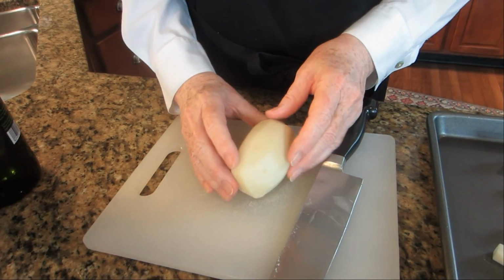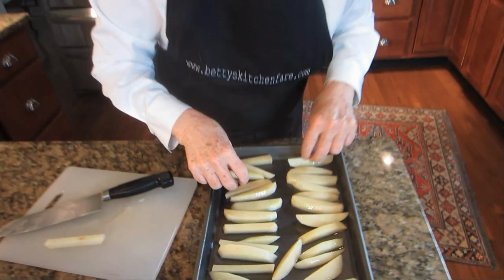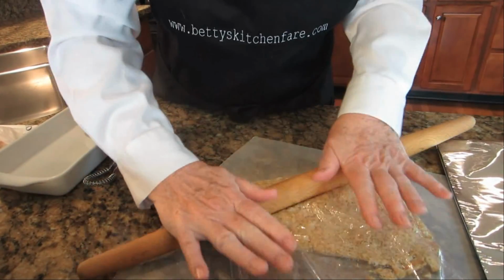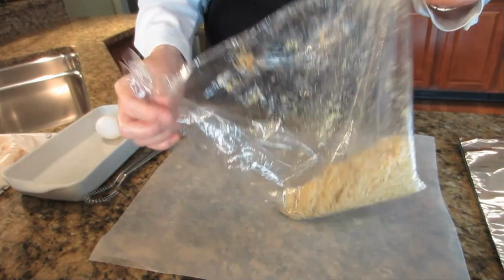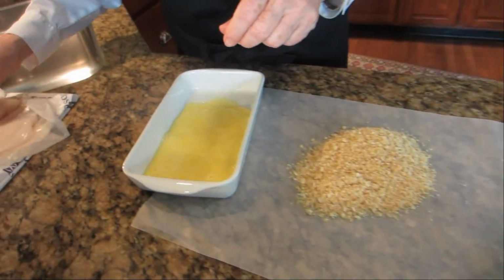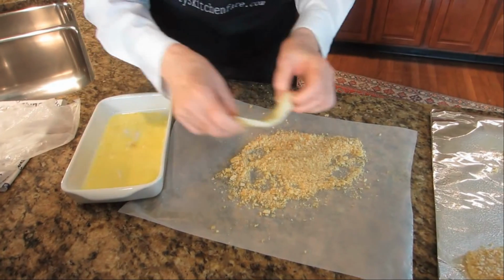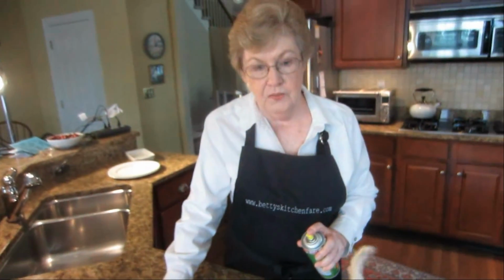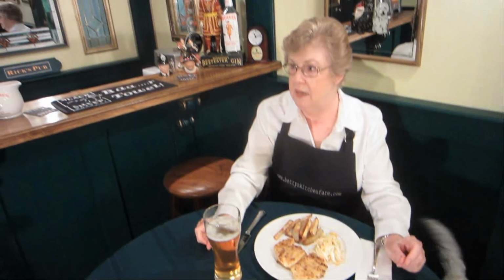Betty's Fish & Chips Non Traditional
Non-traditional Fish & Chips demonstration/recipe from Scottish born and raised Betty Bannerman Busciglio, a professional cooking teacher and former caterer;
With the Olympics in full swing just now, all things British seem to be the rage - including the ubiquitous Fish 'n Chips.  The traditional recipe calls for dipping the fish in batter and deep frying it.  Truly delicious but containing about a week's worth of calories and fat in one serving!  Great for a treat about once a year but, if you would like to enjoy this combination more frequently, try my non-traditional recipe.

Non-Traditional Fish 'n Chips for Two

Ingredients:

8 ounces fish filets (I used flounder)
About 20 Ritz crackers, finely crushed
1 egg
Olive oil spray
2 baking potatoes

Video by Rick Busciglio
Olive oil
Cole slaw for serving

    Preheat oven to 375° convection, or 400° conventional oven.
    Peel and cut potatoes into French fries.  Place in a non-stick baking pan and sprinkle with about 2 tablespoons of olive oil.  Toss to coat and spread out in a single layer.  Place on the middle shelf of the oven and bake for about 25 minutes .
    Meanwhile, prepare the fish.  Cover a baking sheet with foil and spray lightly with olive oil spray.  Beat the egg well to mix and spread crushed Ritz crackers on a piece of waxed paper.  Dip the fish in the egg and then in the cracker crumbs to coat on both sides.  Place on prepared baking sheet.  When potatoes have started to brown, place fish in oven and cook for 5 to 7 minutes.
    Serve with cole slaw, if desired.

NOTE:  If you are using a thicker fish such as cod or halibut, increase cooking time to about 10 minutes or until it appears done when flaked.